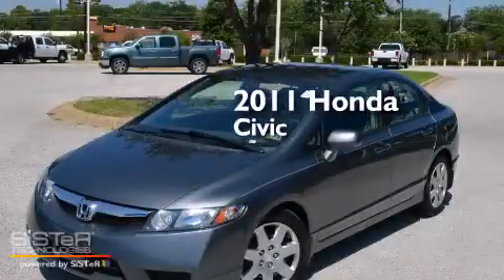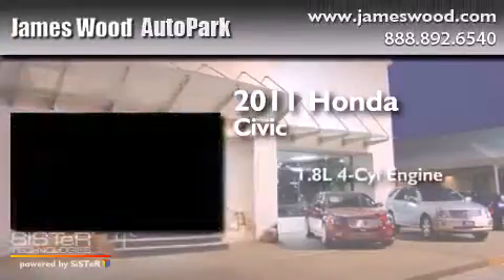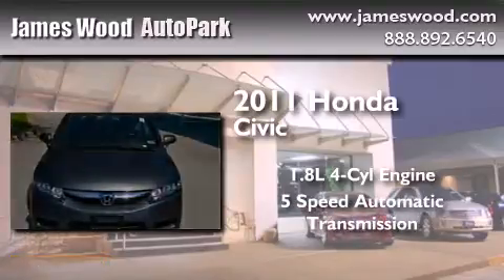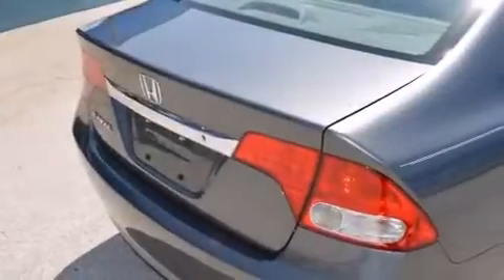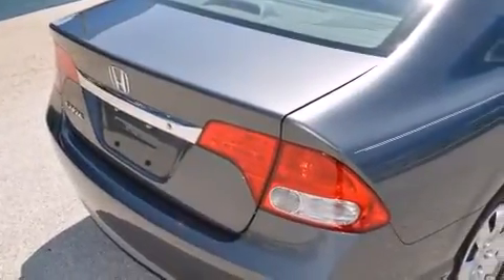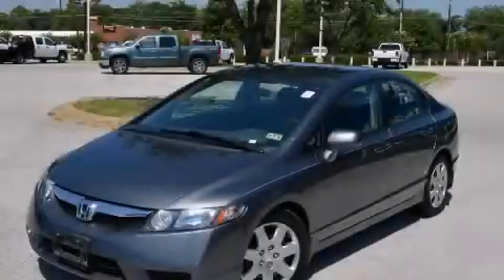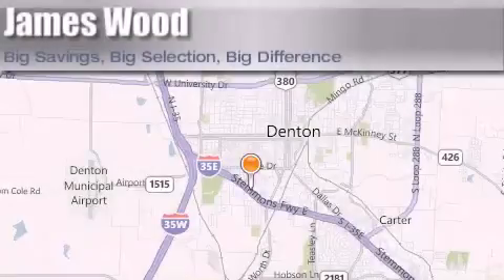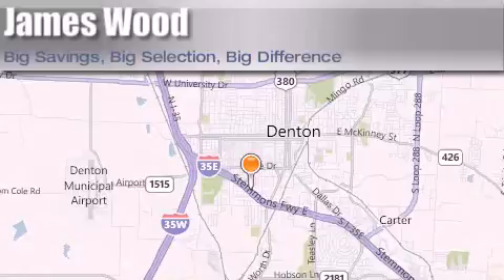2011 Honda Civic Lewisville TX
We've been honored to serve the Denton TX area , we promise that your experience at our dealership will exceed your expectations ! Year : 2011 Make : Honda Model : Civic Engine : 1.8L 4 Cyl. Fuel Injected Trans . : 5-Speed Automatic Exterior : Polished Metal Metallic Miles : 43,660 Stock : 243714A1 James Wood Autopark I35E South Denton , TX 76205 Welcome to James Wood - your source for quality new and used cars from Buick , Cadillac , Chevrolet , GMC , Hyundai , and Pontiac . With two north Texas locations to serve you - Decatur and Denton - our new and used car sales force is ready to assist with your next new or used car purchase . We have a large inventory of new and used cars ready for delivery today . Proudly serving the Dallas and Fort Worth Metroplex ! The James Wood Auto Group's business philosophy is to provide our customers with quality Chevrolet , Pontiac , Hyundai , Buick , GMC , and Cadillac cars , trucks and SUVs , but also provide great value and service . We are celebrating 30 years in the automotive business in the Dallas - Ft . Worth , Texas area , and it is our policy to treat every visitor that enters our Chevy , Pontiac , Buick , GMC , Hyundai , and Cadillac dealership doors as an honored guest without exception . The bottom line is we work hard every day to provide a friendly and professional sales experience for the car or truck buyer , quotes Mr . Wood . Every customer deserves that and we guarantee that you’ll find it at the James Wood dealerships . Used 2011 Honda Civic Denton TX